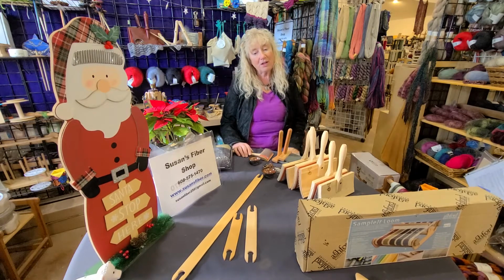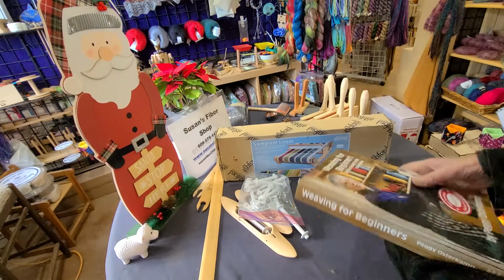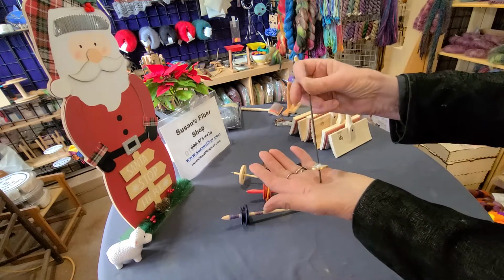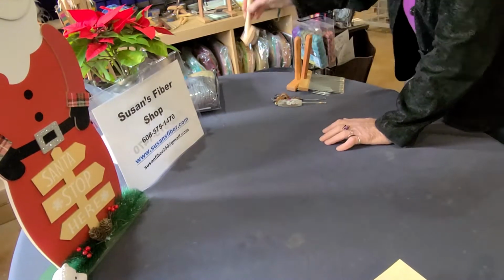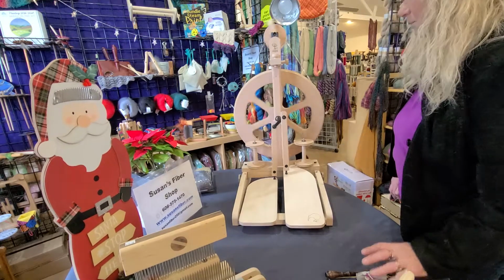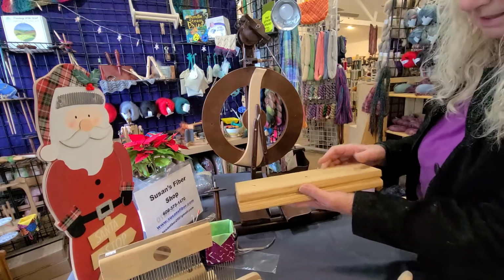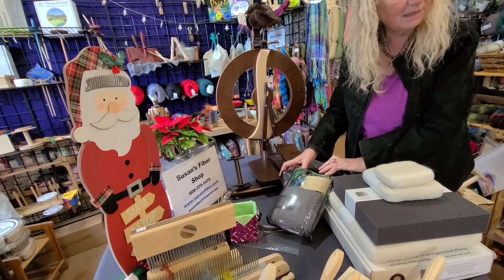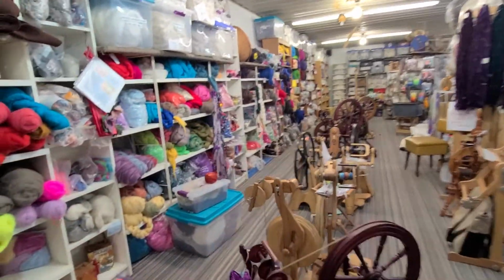November 23, 2021